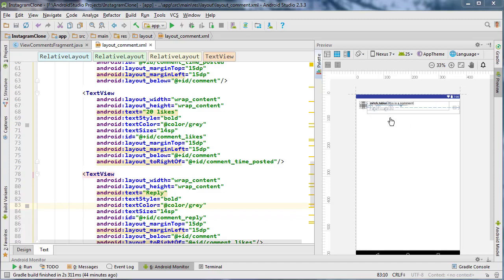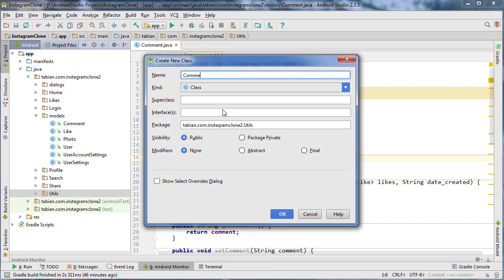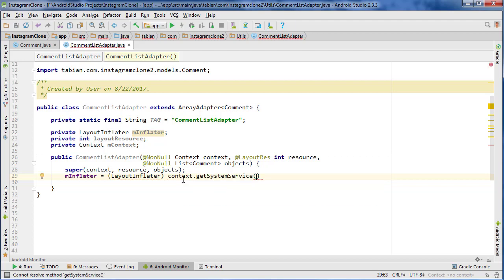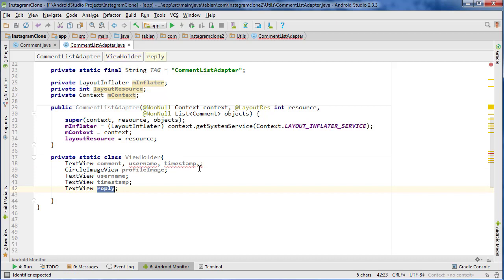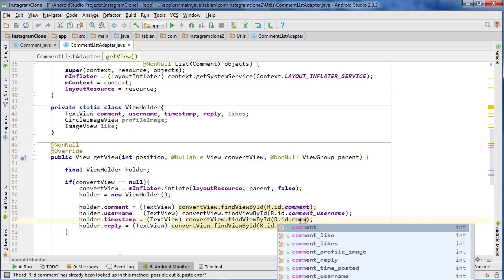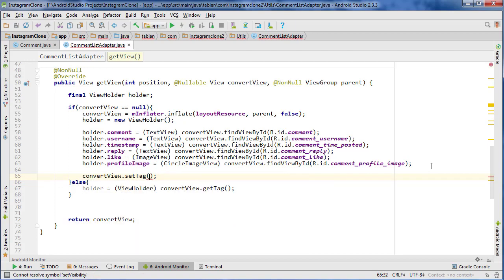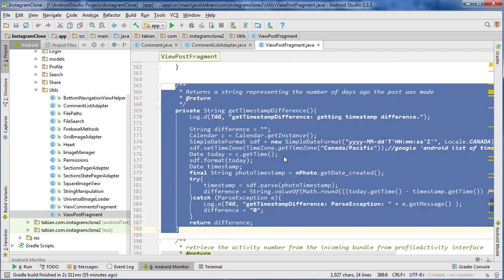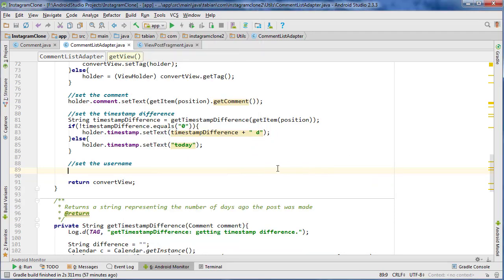Comments ListAdapter part1 (Part 76) - [Build an Instagram Clone]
In this video we begin building the CommentsListAdapter class.